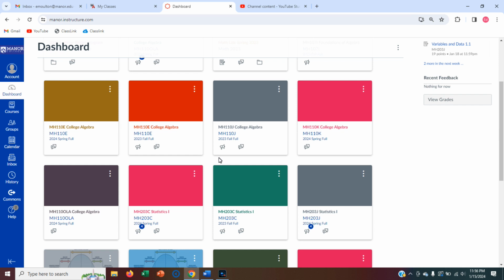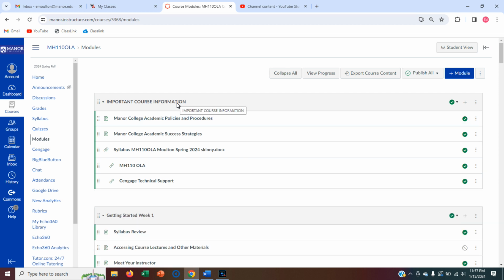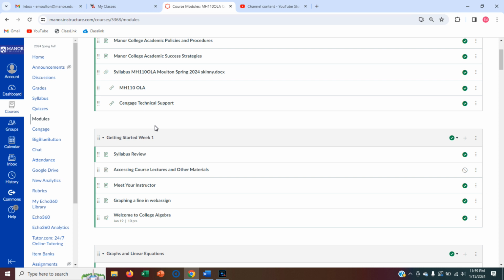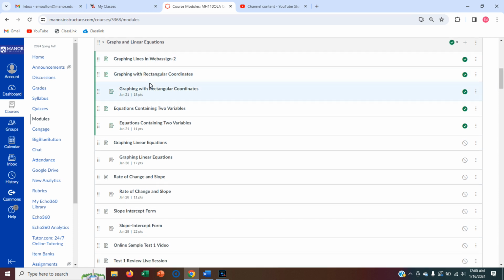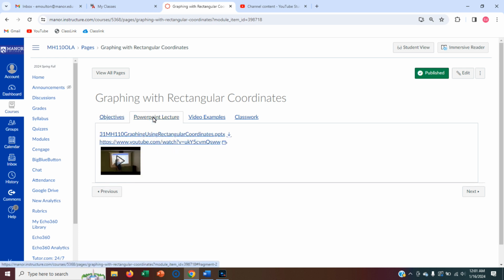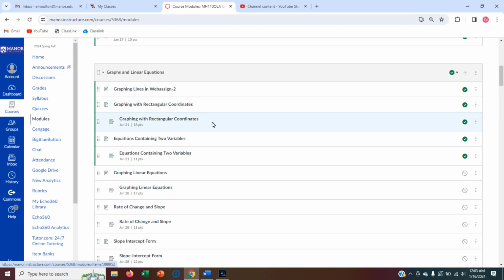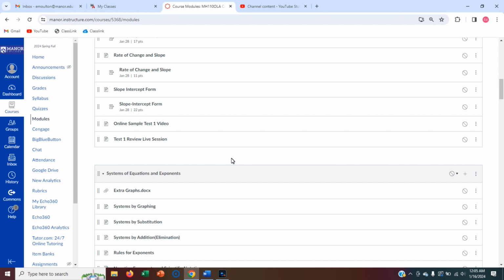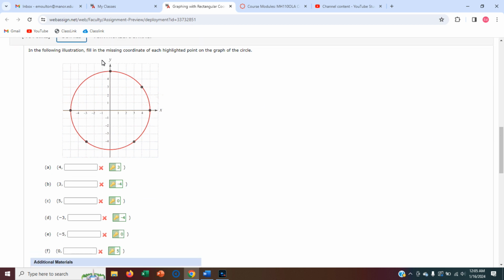Accessing the course MH110OLA Spring 2024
How to get started with MH110OLA